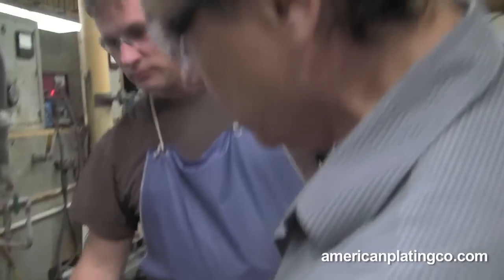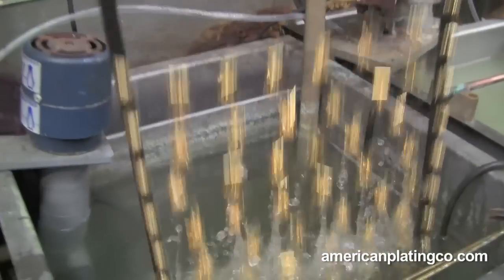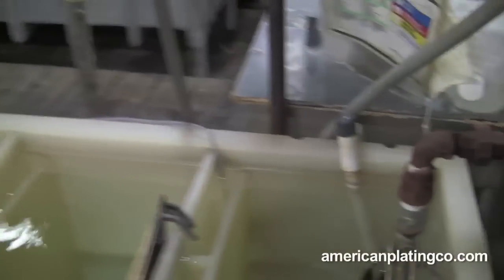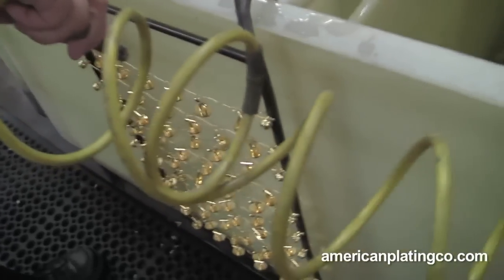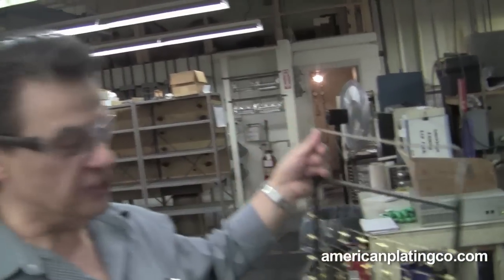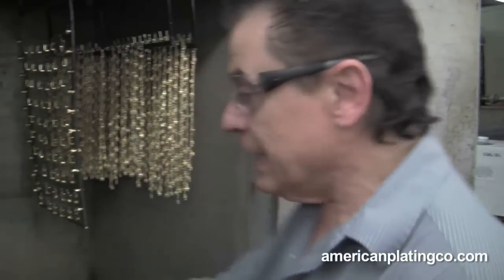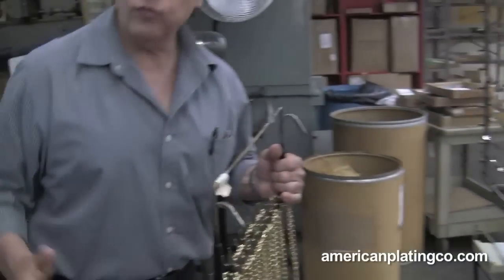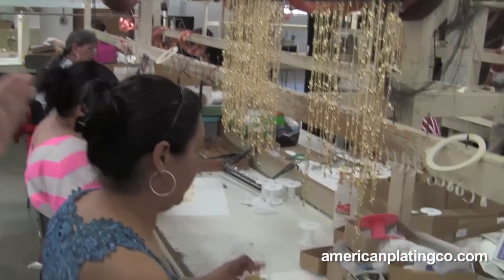Electroplating - How to Electroplate Using Rack Plating (Part 3 of 3)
Ever wonder how to plate metal in gold?  The process is called electroplating.  In this video, we review the steps in the electroplating process using rack plating.  Frank Lemery, Plant Manager of American Plating Company, walks us through the steps rack plating.   American Plating Company has been an authority on the electroplating of jewelry and accessories sine 1978.